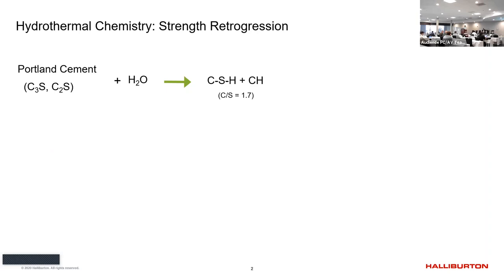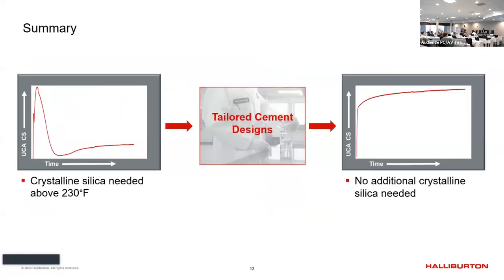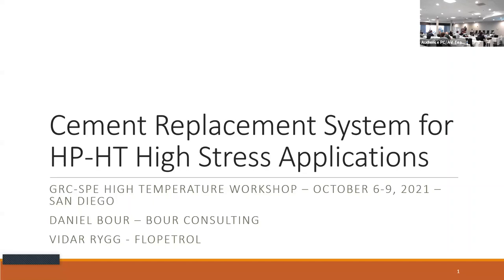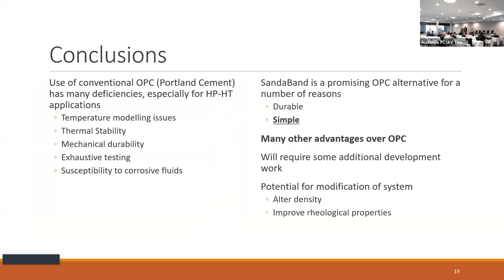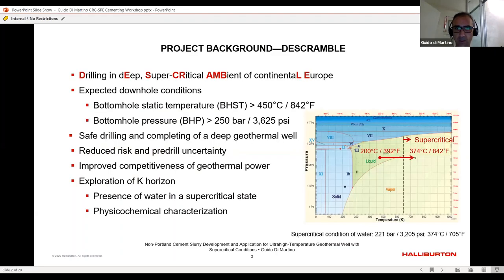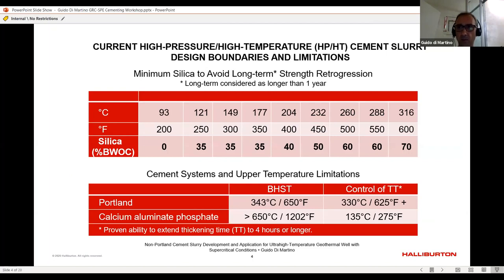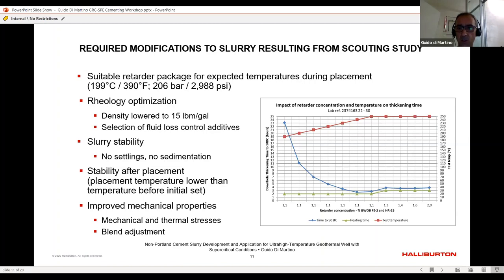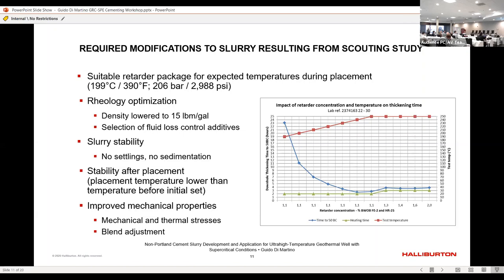2021 Cement Workshop Day1, Part 2 (Geothermal Rising / Society of Petroleum Engineers)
Geothermal wells experience high temperatures at very shallow depths and are required to cement casing across the entire length of each casing string set in the well. The large temperature variations over the lifecycle of thermal oil recovery wells, and the very high temperatures of high-pressure/high-temperature (HP-HT) oil and gas wells drilled to ever greater depths, continue to push cement selection and placement technologies. All of these environments pose unique challenges to successful well completion. Cementing is crucial to ensure proper well integrity for the life of production and injection wells in these HT applications.